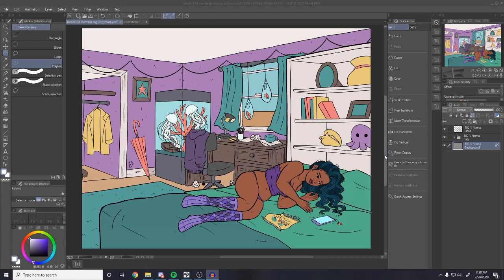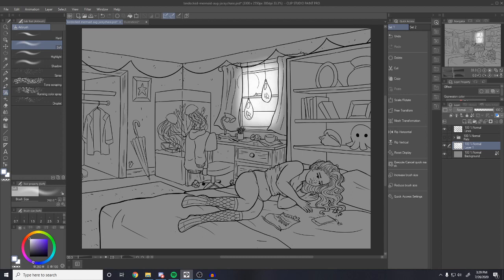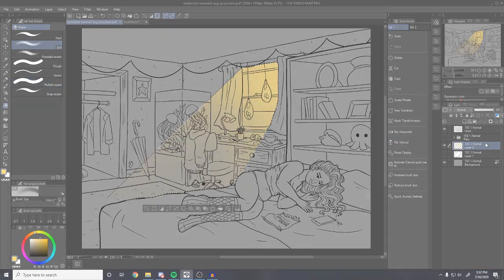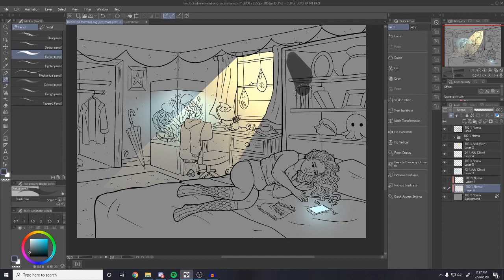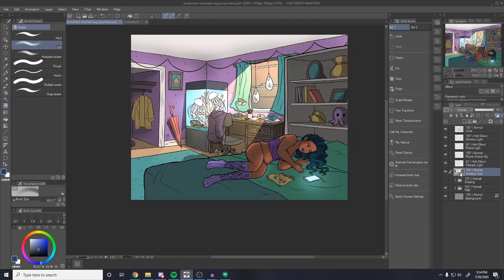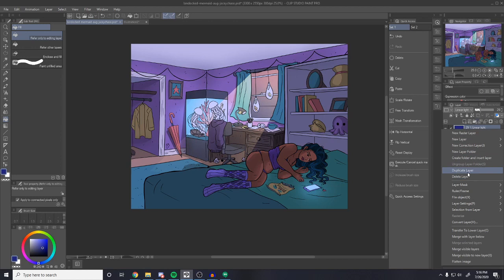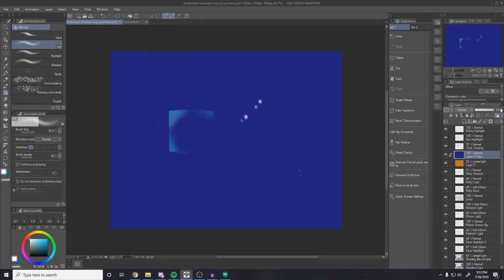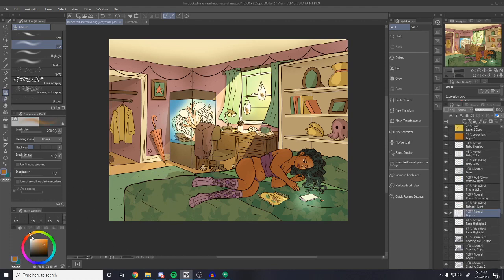How to Color A Background at Night or Day Time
Ayy, another digital art tutorial. :) This is a pretty easy way to change your lighting for a background depending on the time of day or mood you're going for. I'm not a lighting expert, but I talk through my process of figuring out the light sources and shadows.

Please check out the comic I worked on, Mr Guy: Zombie Hunter on Kickstarter now!